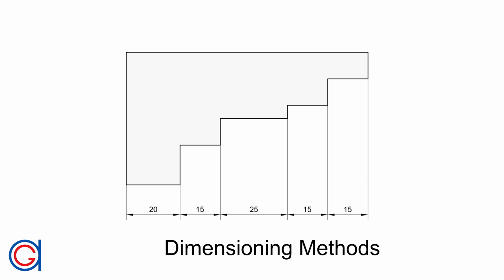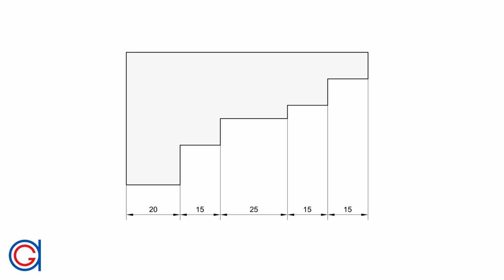2 Dimensioning Methods - Chain and Parallel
Learn 2 different ways to dimension a design: in series and in parallel